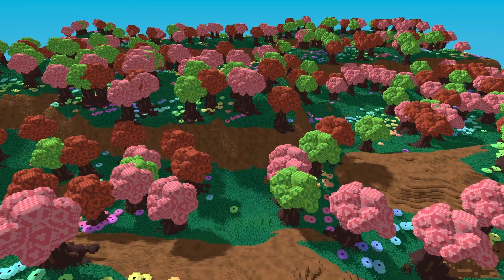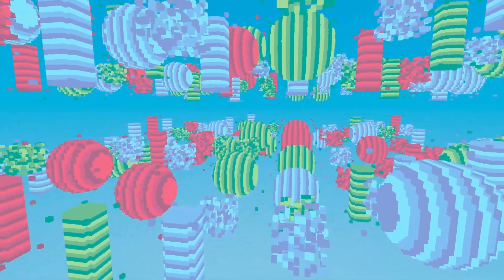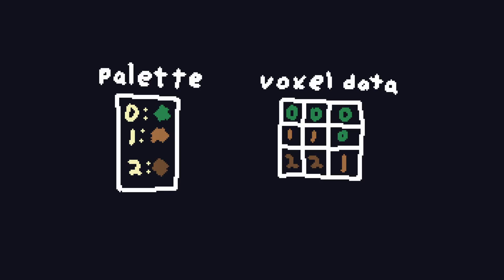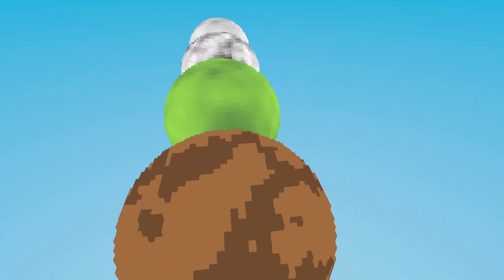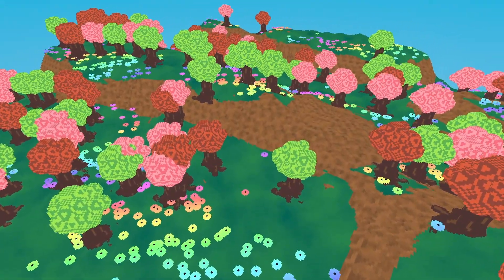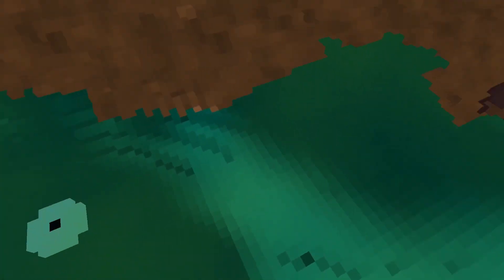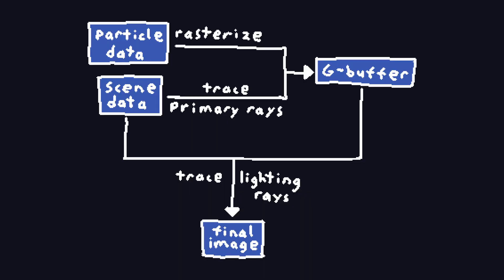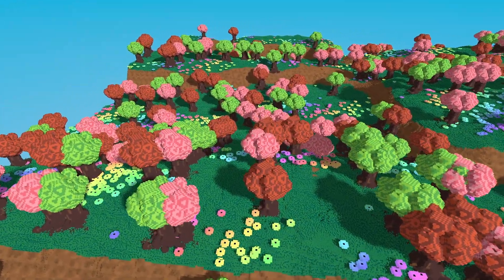Adding Material and Particle Systems to my Voxel Raytracing Engine | Devlog 2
In this video, I show off the addition of 2 new systems in my voxel raytracing engine: a materials system and a particle system. These systems really help bring my engine to life, allowing me to create a more dynamic test scene.